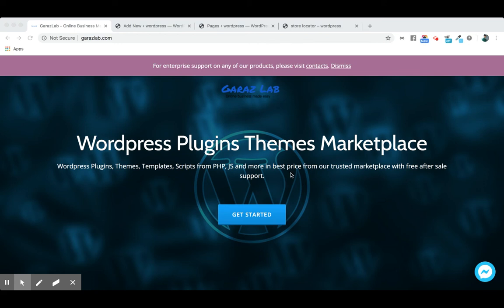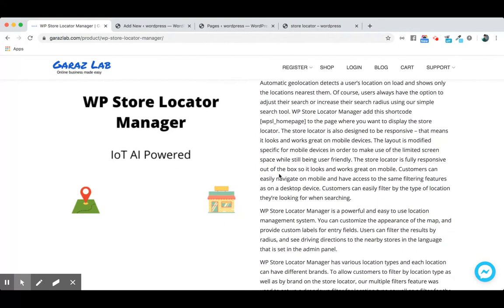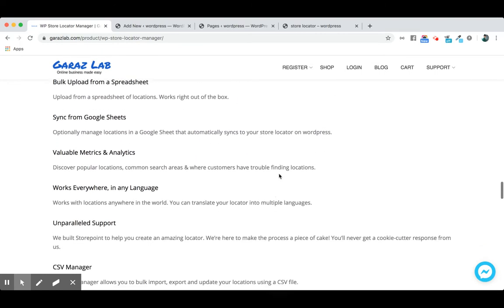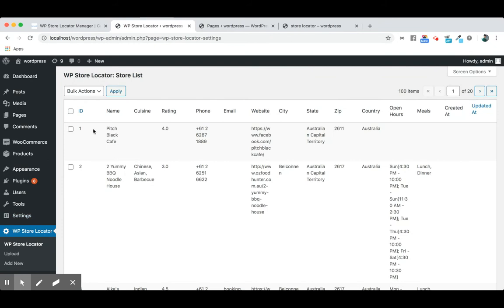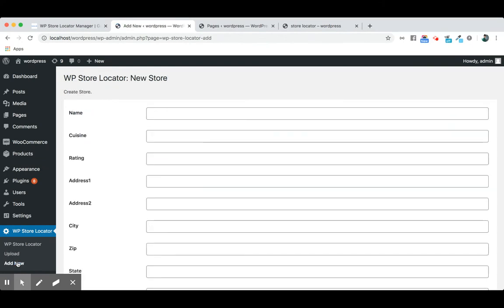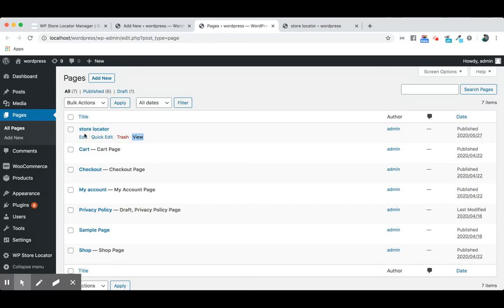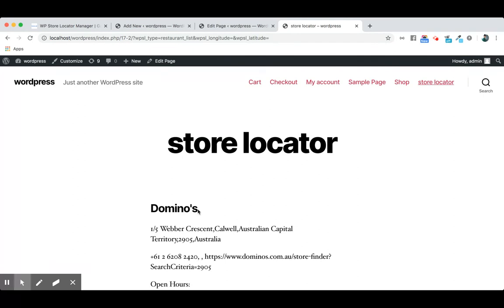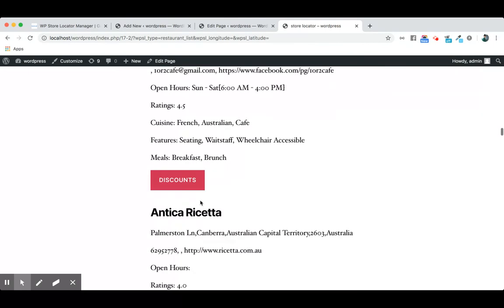WP Store Locator Manager - IoT AI Powered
Automatic geolocation detects a user’s location on load and shows only the locations nearest them. Of course, users always have the option to adjust their search or increase their search radius using our simple search tool. WP Store Locator Manager add this shortcode [wpsl_homepage] to the page where you want to display the store locator. The store locator is also designed to be responsive – that means it looks and works great on mobile devices. The layout is modified specific for mobile devices in order to make use of the limited screen space while still being user friendly. The store locator is fully responsive out of the box so it looks and works great on mobile. Customers can easily navigate on mobile and have access to the same filtering features as on a desktop device. Customers can easily filter by the type of location they’re looking for when searching.

Did you know that nearly 40% of revenue stays in local stores? Use this as an advantage and add a store locator your product pages. With our WordPress Store Locator Manager Plugin you can give your Customers the opportunity to buy your products in a local store! Show the store locator on your product page or embed it on a dealer locator page and increase your sales!

It helps you create a beautifully customized store locator for your WordPress site in minutes, with no coding required! WP Store Locator Manager is a powerful and easy to use location management system. You can customize the appearance of the map, and provide custom labels for entry fields. Users can filter the results by radius, and see driving directions to the nearby stores in the language that is set in the admin panel.

WP Store Locator Manager has various location types and each location can have different brands. To allow customers to filter by location type as well as by brand on the store locator, our multiple filters feature was used to set up a dropdown filter for location type as well as a filter for the brand. Design wise, we made sure to match the store names to the header font used throughout the site. The map icons and link colors were also matched to the exact color used for branding. Additionally, it has categorized their locations: Customers can easily choose between different stores.

WP Store Locator Manager implemented marker clustering. This gives the store locator a really clean look. The marker clustering allows for easy navigation on mobile, where screen space is always limited. Each cluster shows the number of locations in its general area. Once a clustered pin is clicked, the map zooms in on that area, revealing the individual locations.

WP Store Locator Manager customized the locator to match the dark-grey background and light blue links, giving a nice contrast. The layout, colors and map theme were customized. The marker pins were replaced with a custom icon marker.

Automatic geolocation is a great feature enabled on this locator. When customers open the store locator page, the locator instantly focuses in on their nearest locations – this is great for user experience as your customers get results right away. Of course, customers can search for another location if needed. The store locator was beautifully customized to match the exact fonts and color scheme of the brand. Since each store carries different flavors, the store locator has a filter customers can use to find the stores that stock their preferred product.

Change templates, marker styles, map languages, address formats and more on the settings page.

Works in Any Country
Customers can search for stores in any country around the world.

Mobile Friendly
The templates are responsive and will work on all devices.

Custom Map Styles
Change the colors of the map and create your own unique map style.

Shortcodes
Choose between four different shortcodes to show the store locator, a simple store map, the address details or the opening hours.

Translation Ready
WP Store Locator is ready to be translated into your language and is compatible with multilingual plugins like WPML and qTranslate X.

Driving Directions
Show customers directions from their location to any of the store locations.

Retina Markers
Choose between 9 retina ready markers that will look sharp on normal and retina displays.

Developer Friendly
WP Store Locator uses a Custom Post Type and comes with almost 30 different filters.

Perfect for businesses of any size & web design agencies.
We’ve helped thousands of small businesses and web design agencies set up beautiful store locators.

Customize Everything
Set up your locator exactly the way you want it. For more detailed customization, you may edit your own CSS or use our free customization service.

Free Customization Service
Included free with all plans, our developers help beautifully customize the details of your locator to match your brand.